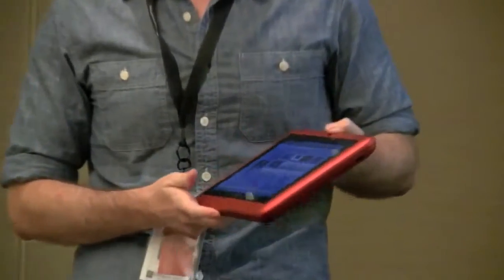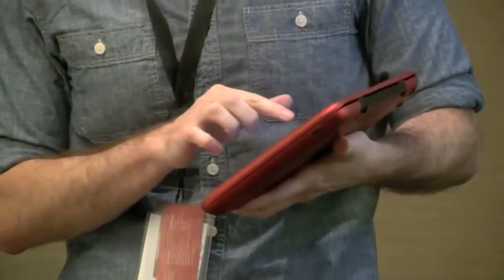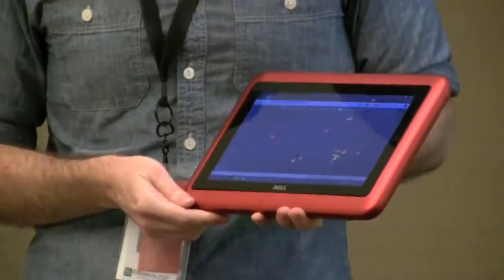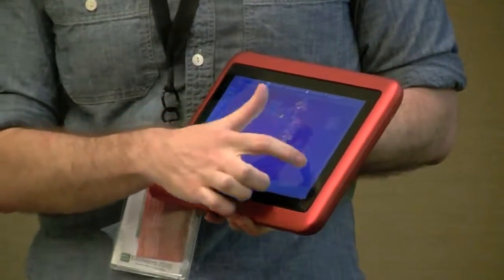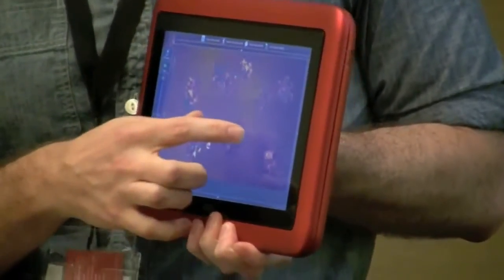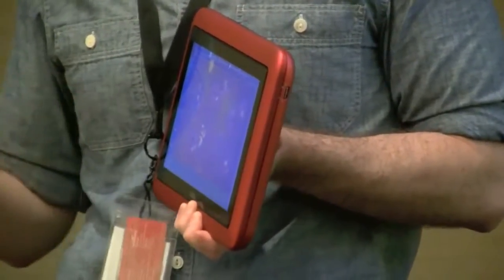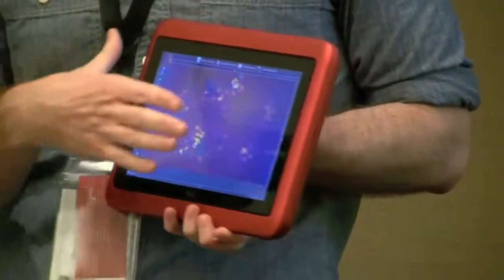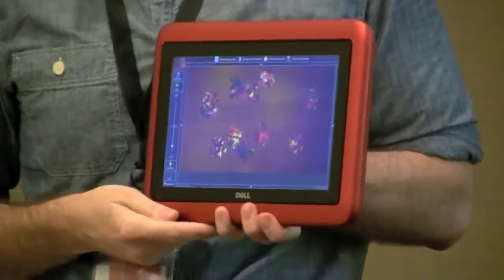Dell Inspiron Duo Puzzle App Demo - Elements 2010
At Elements 2010 the AppUp! Developers conference which overlapped with IDF offered a session talking about the future of mobile computers.  They brought the Inspiron Duo to talk about and inspire developers to be forward thinking with their application development.

In this video we get to see a puzzle game modified for touch with video running in each puzzle piece.  The viewing angle isn't that great so we hope that they improve it on the final model which is supposed to be out end of Q4.